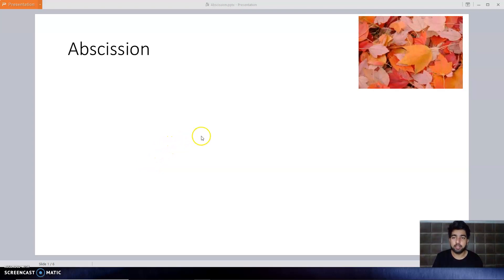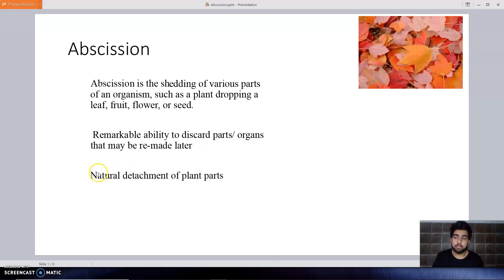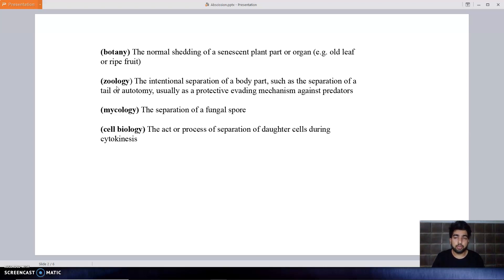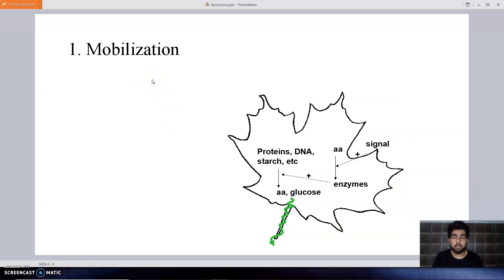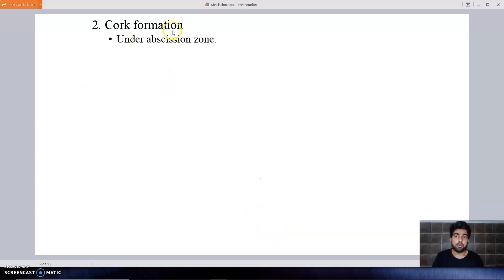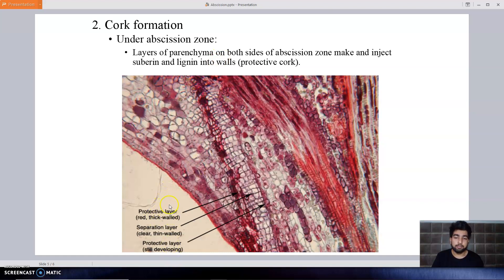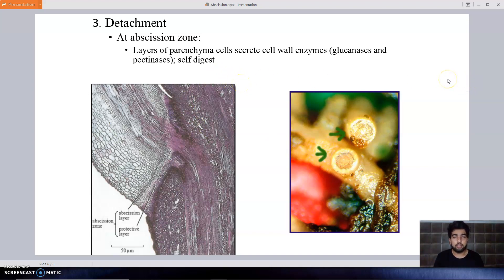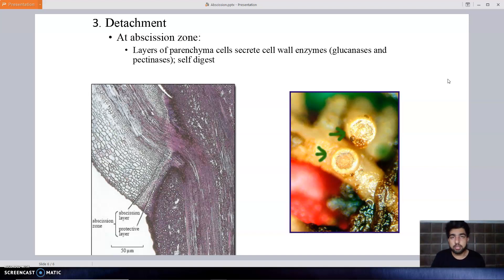Abscission in plants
Abscission is the shedding of various parts of an organism, such as a plant dropping a leaf, fruit, flower, or seed. Scientists believe that a reduction in sunlight leads to the reduction of chlorophyll in the leaf due to a reduction in photosynthesis, and this may trigger the abscission of leaves. The actual process occurs when the weaker cells near the petiole are pushed off by the stronger cells beneath them. While researchers originally believed abscisic acid to be the hormone that stimulates abscission (for which the hormone was named), it was later proven that it does not play a primary role. In fact, auxin, a plant hormone, and ethylene have been implicated as prominent regulators of abscission signaling